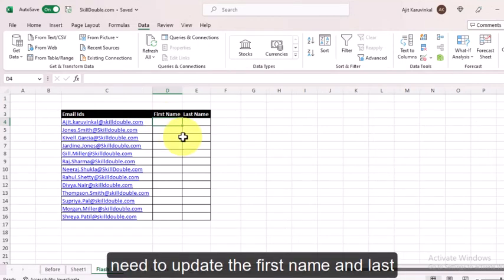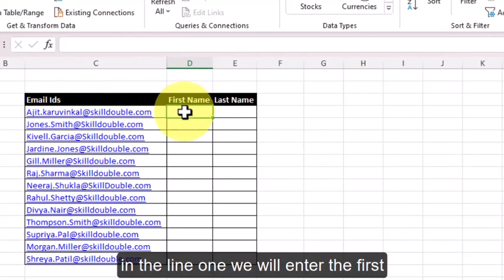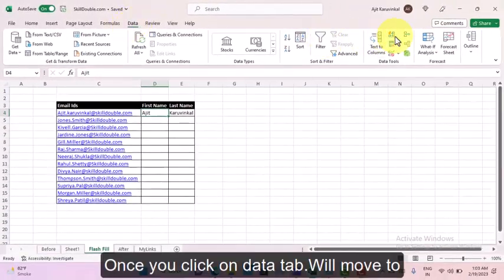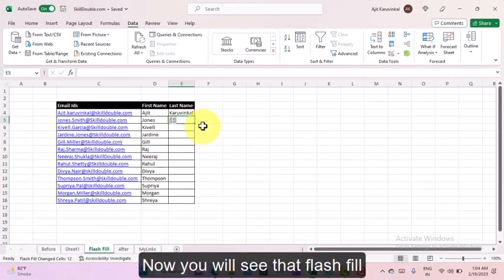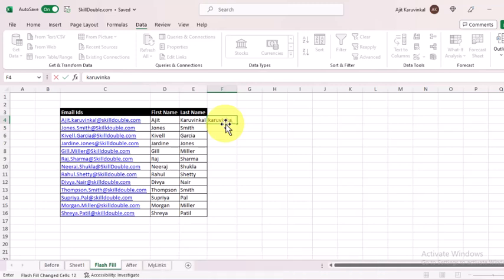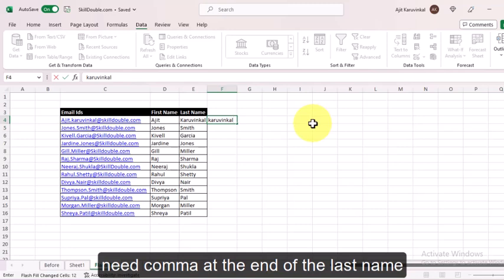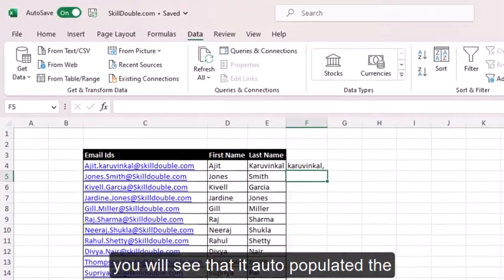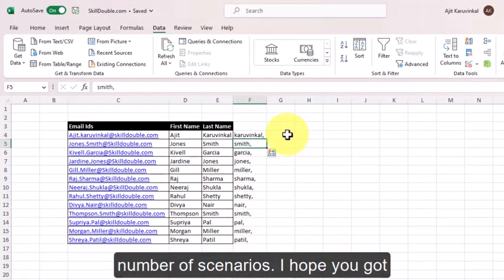Save 100% time using Excel Flash Fill Function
Flash Fill is a feature in Excel that is similar to Autofill but with the ability to fill values down based on a certain logic automatically derived by Excel when it recognizes a pattern in the data. You can use Flash Fill in several ways: by using the shortcut key Control + E, by pulling down the values with the fill handle and selecting Flash Fill, by going to Home / Fill / Flash Fill, or by typing the second value and pressing Enter once Excel recognizes the pattern.

It's important to note that Flash Fill only works close and adjacent to your data set and one column at a time. If your data is messy and lacks a consistent pattern, Flash Fill might not be able to recognize it. Additionally, if Excel doesn't show the Flash Fill preview, it may be turned off in your Excel Options. To ensure Flash Fill is turned on, go to File - Options - Advanced Editing Options, and check the "Automatically Flash Fill" box.